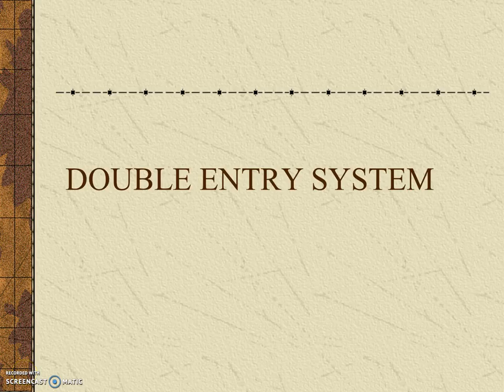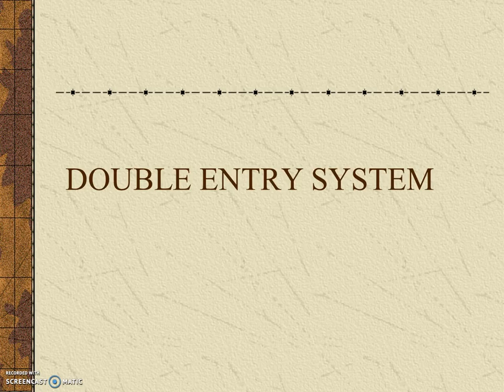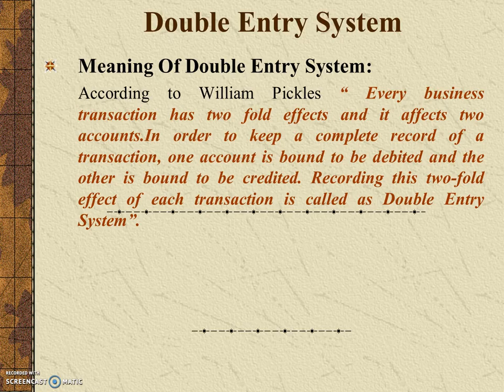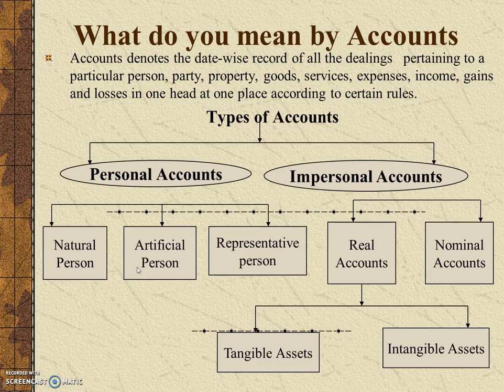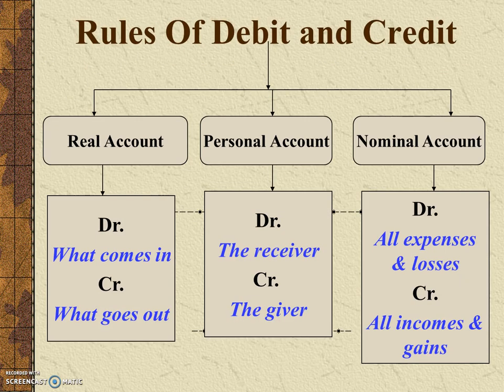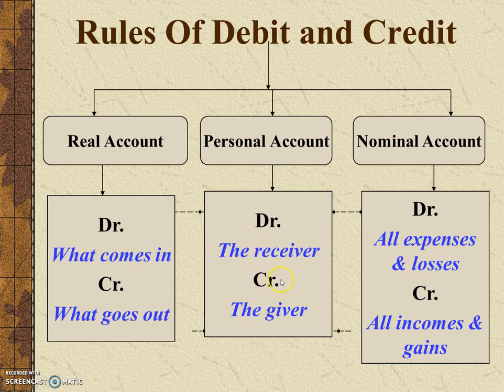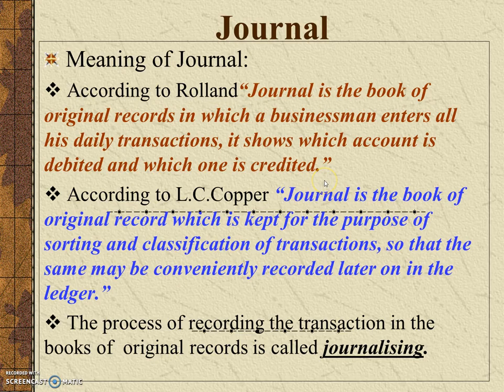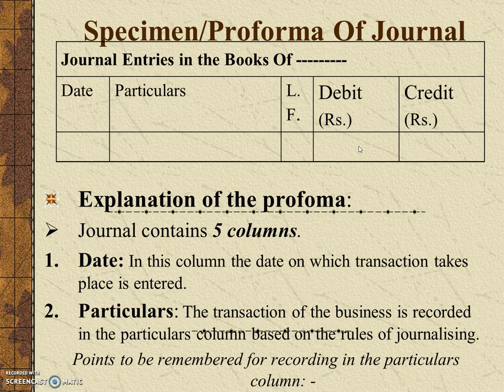Double Entry System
The video contains the concept regarding double entry system and the types of accounts.